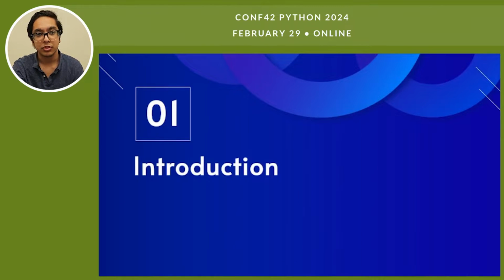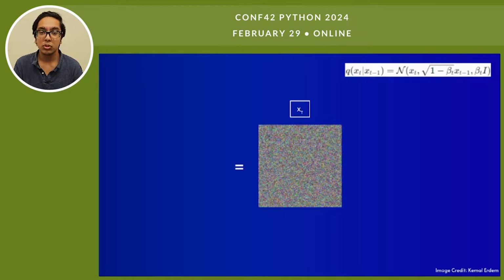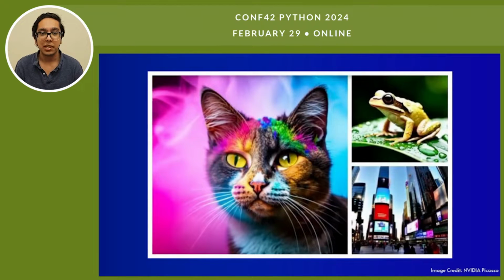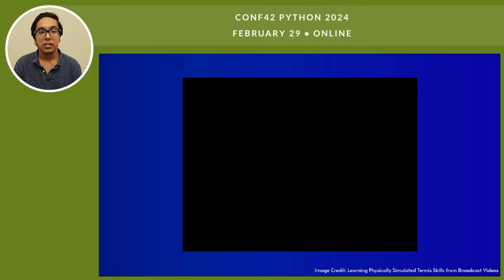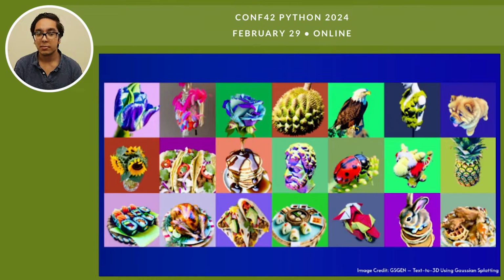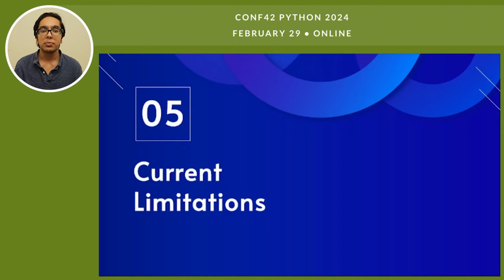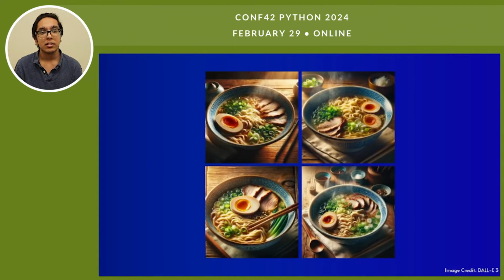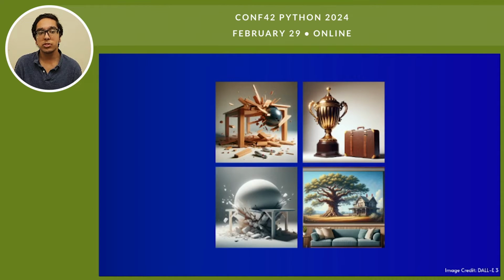Decoding Algorithmic Artistry: Visual Generative AI | Jayram Palamadai | Conf42 Python 2024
Chapters
0:00 intro
0:20 preamble
0:26 table of contents
0:52 introduction
1:47 diffusion models
5:05 current research
9:59 future implications
13:06 current limitations
18:06 navigating ai growth
24:28 summary
25:03 thanks!